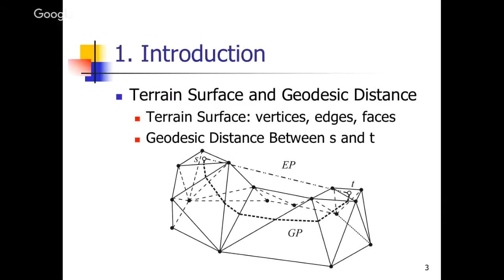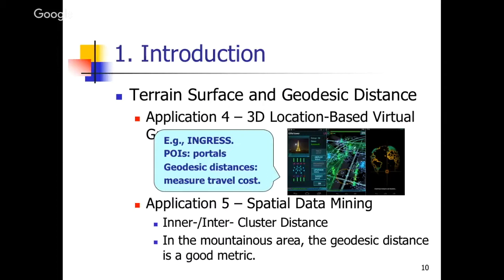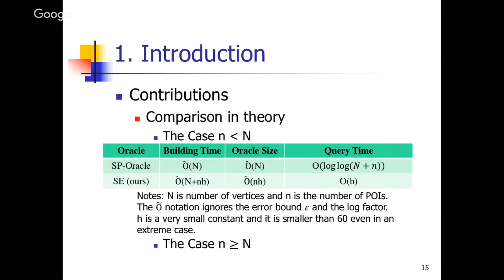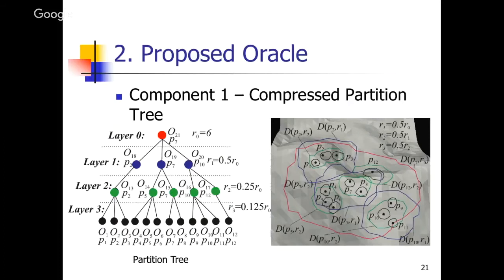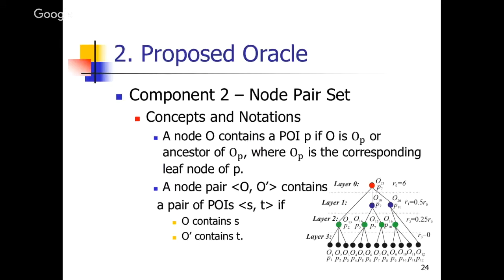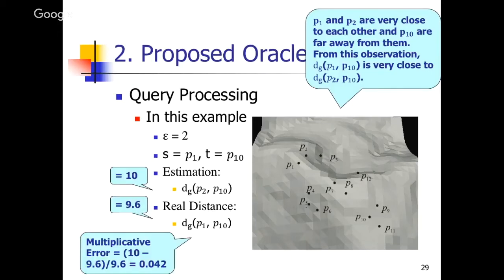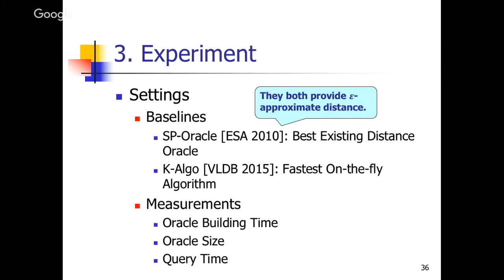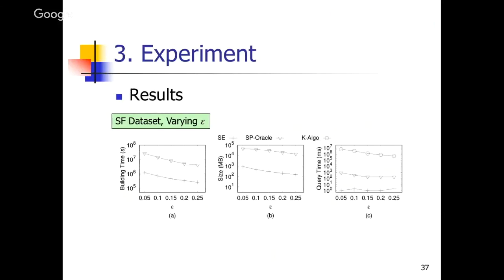Distance Oracle on Terrain Surface, SIGMOD 2017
In Proceedings of the 2017 ACM International Conference on Management of Data